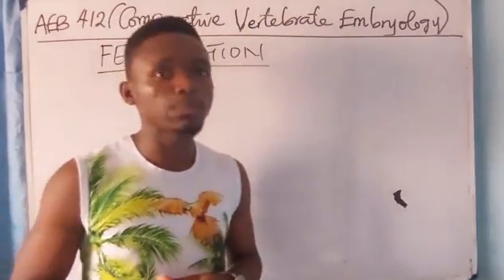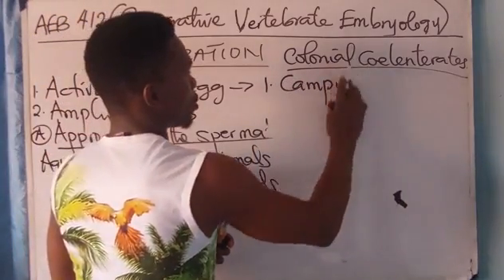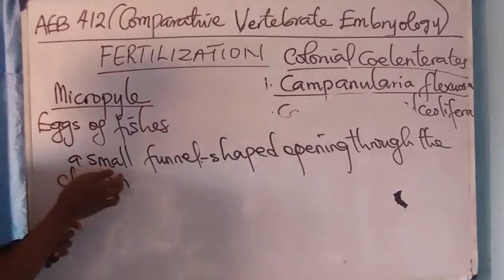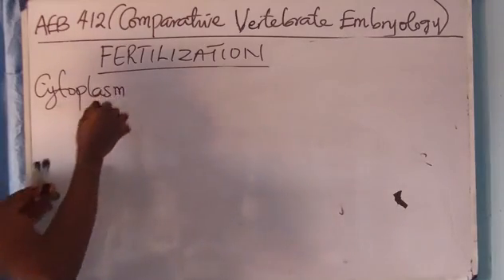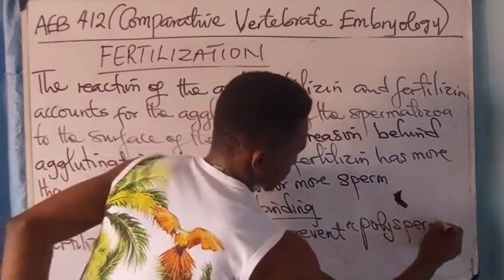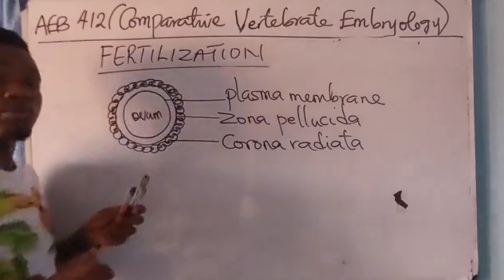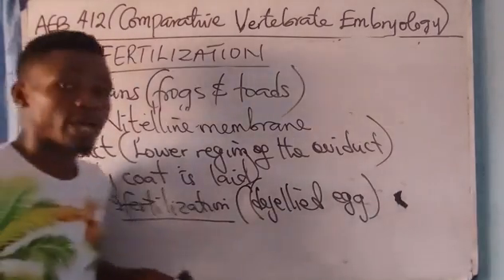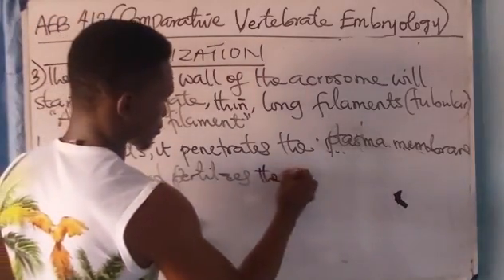AEB 412(Comparative Vertebrate Embryology) FERTILIZATION PART ONE